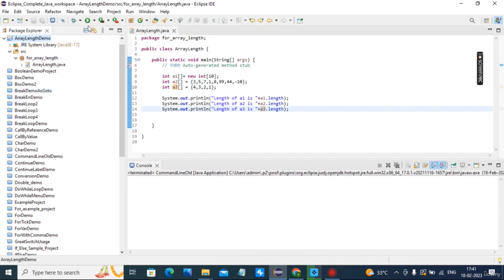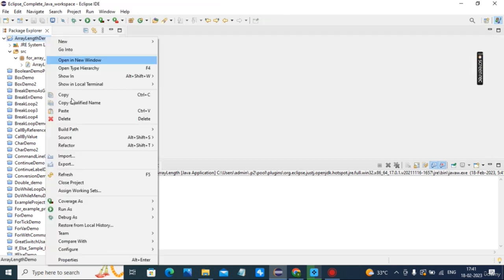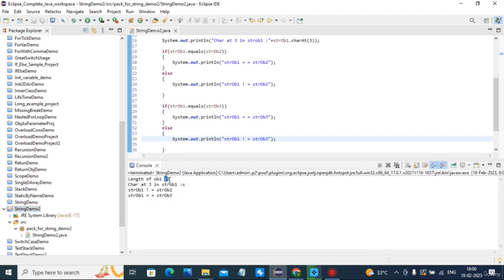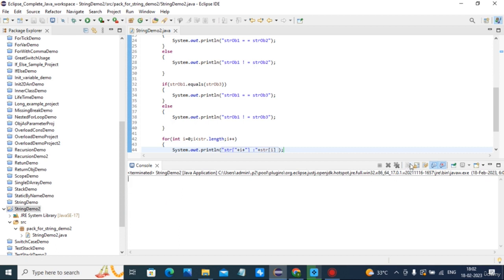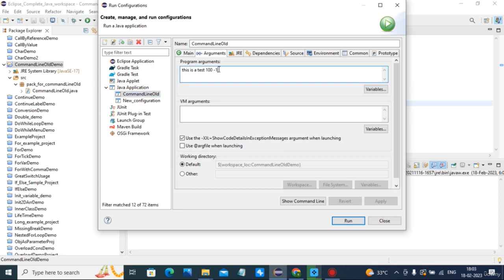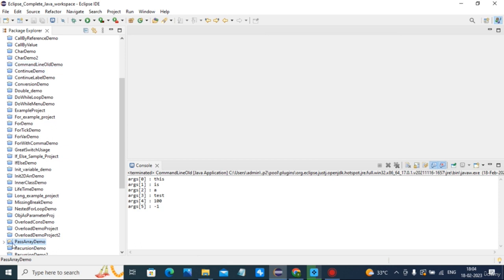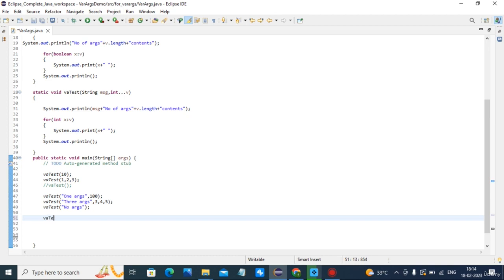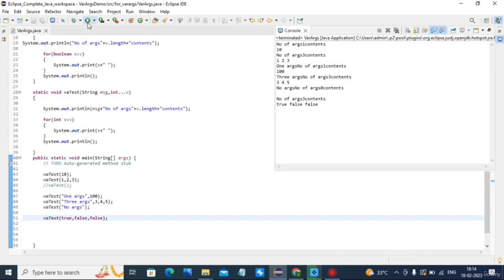Methods and Classes Practical part3 | Java